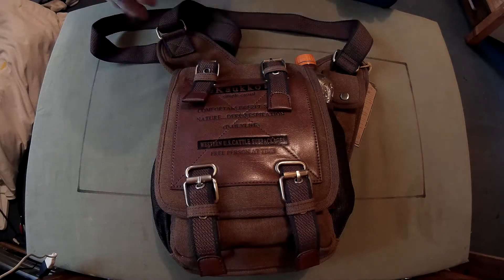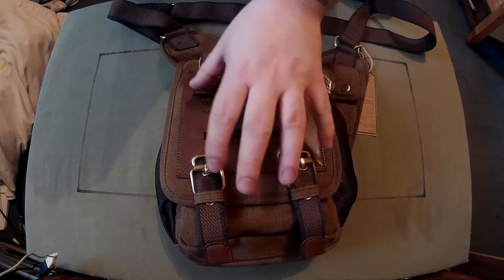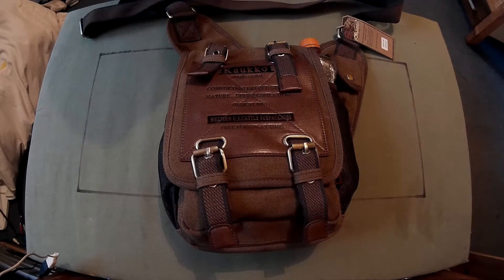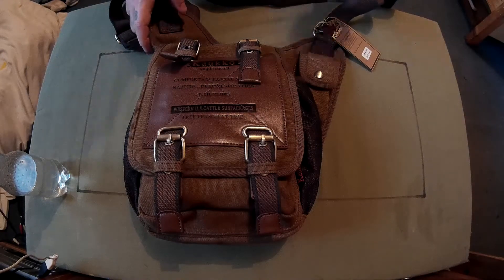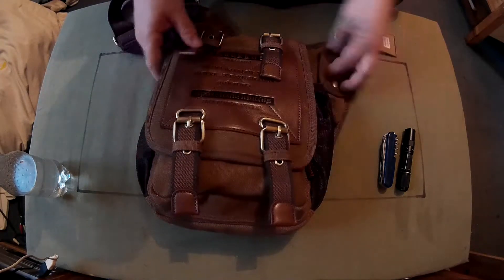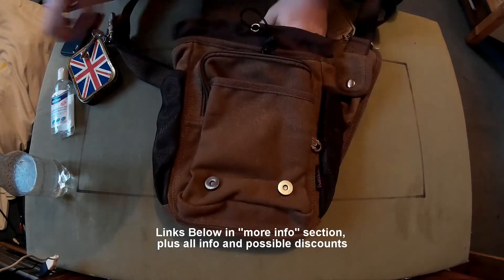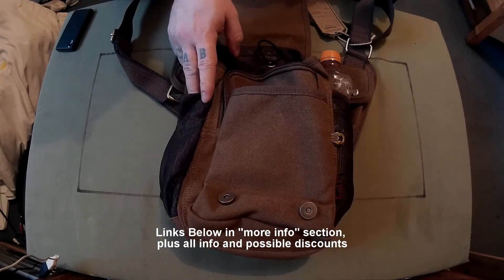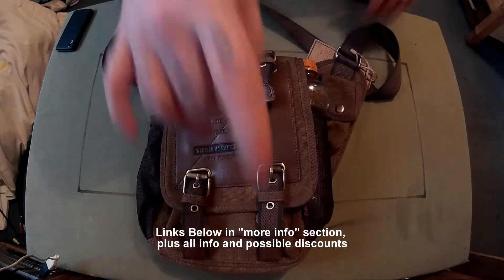Kaukko Men's Sling Bag - for E.D.C / B.O.B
INFO -
KAUKKO FH03 Vintage Style 5L Men's Sling Bag  -  KHAKI OR BLACK
 £14.98
Brand: KAUKKO
For: Casual, Cycling, Hiking, Mountaineering,Travel, survival, B.O.B, E.D.C, shooting,
Material: Canvas and PU leather
Capacity: 1 - 10L
Bag Capacity: 5L
Color: Black,Khaki
Weight and Dimension